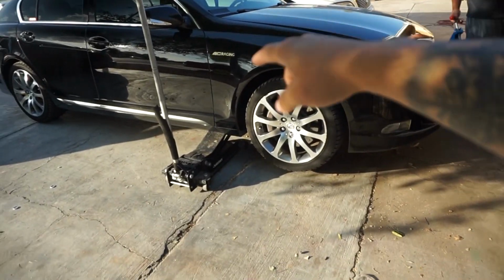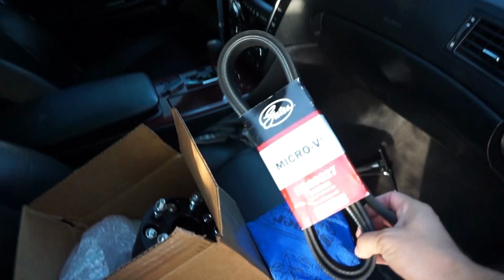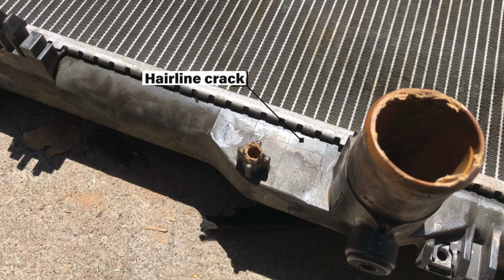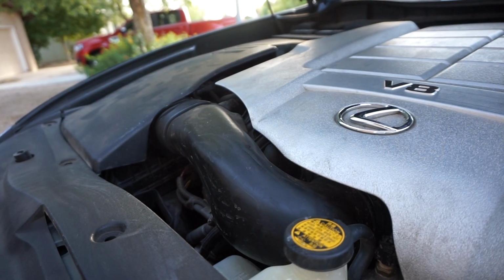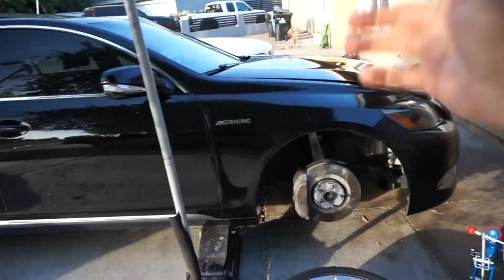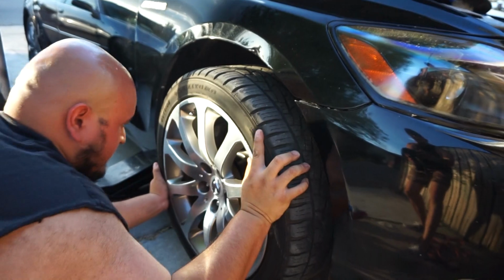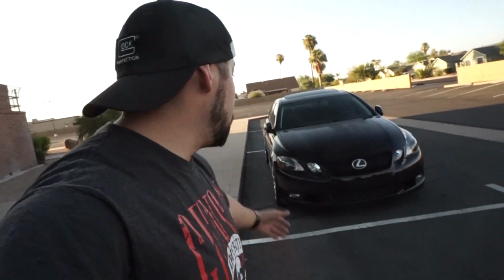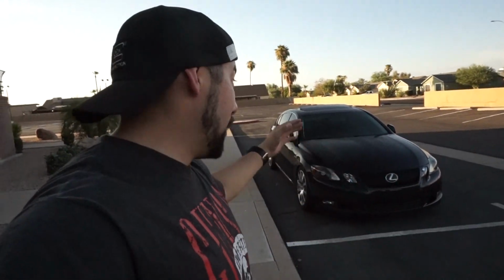Rare Lexus GS460 Fitment Check!!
Finally we were able to fix the fitment on the wheels and successfully install both a radiator and a new belt. For the price I got this car at, it is definitely an amazing car! Changing the most simplest details have a huge impact on the car! I would highly recommend anyone doing what I'm doing whether it's maintenance or things that make you enjoy the drive!